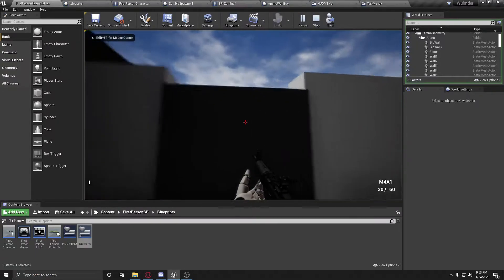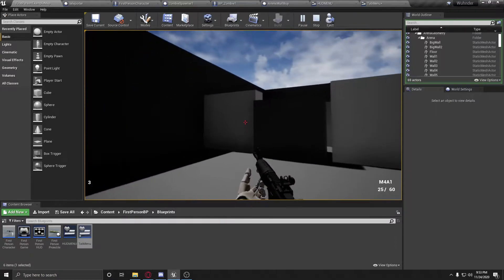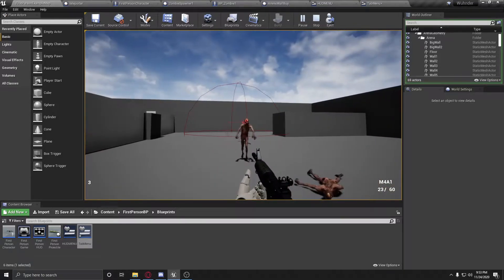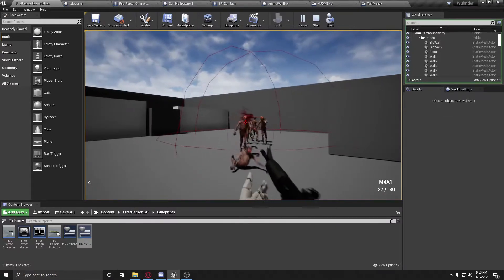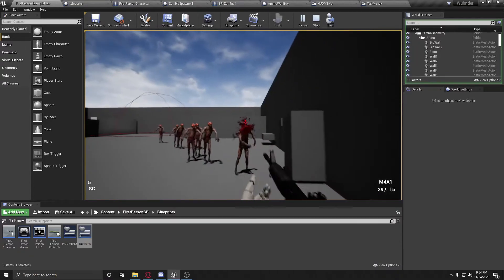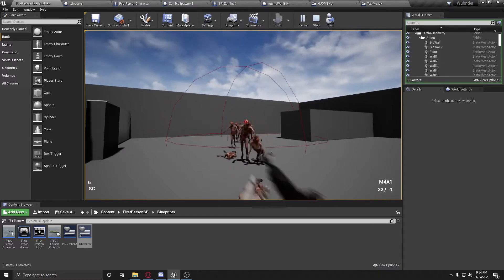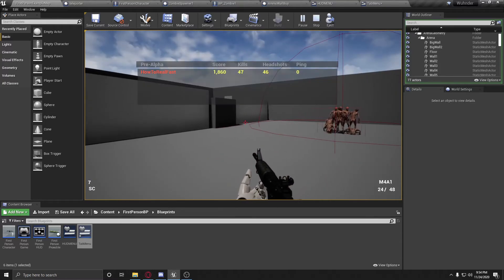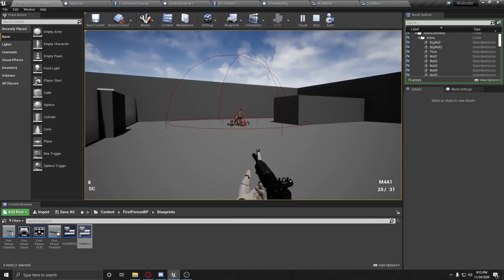Making COD Zombies from scratch Unreal Engine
Today we will be making a clone of Zombies from the Call of Duty series. Bear with me a bit I'm new at all of this, but I love it.

If you’re interested in supporting me to focus more on creating content. I hope I can make better content in the future with more free time from work 😊